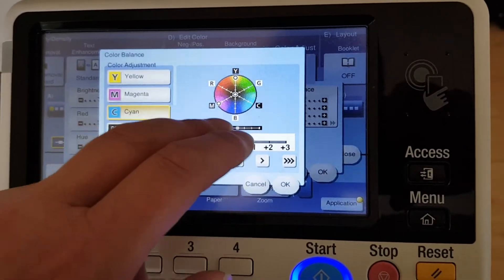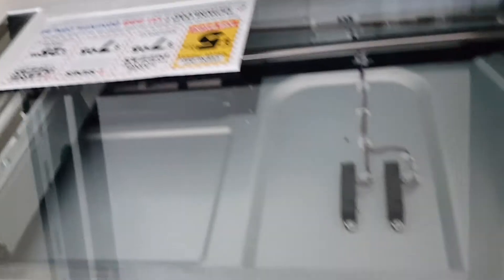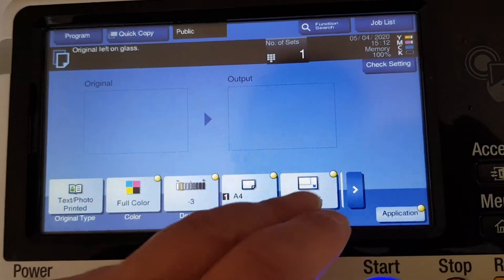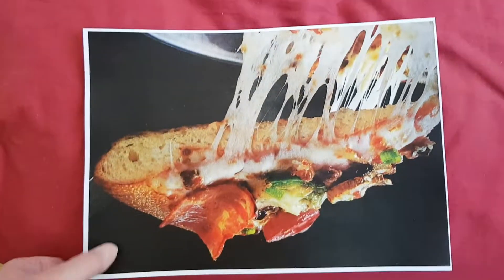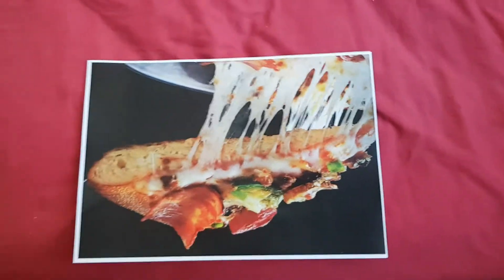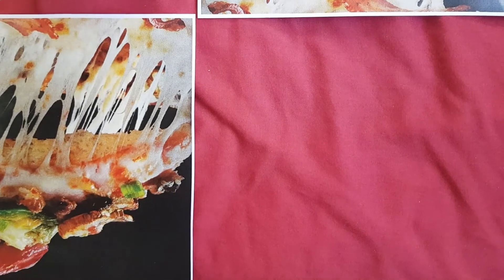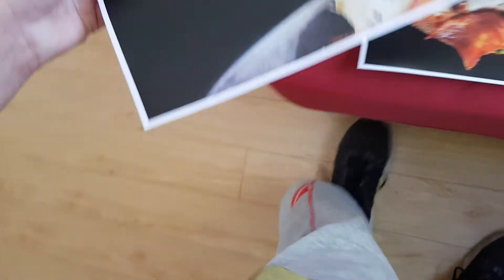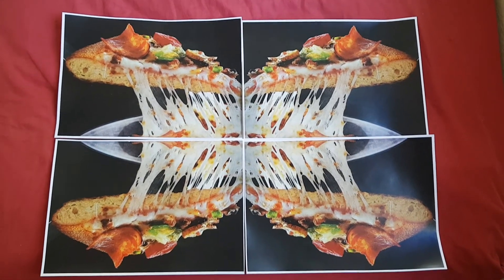Pizza delivery pamphlet